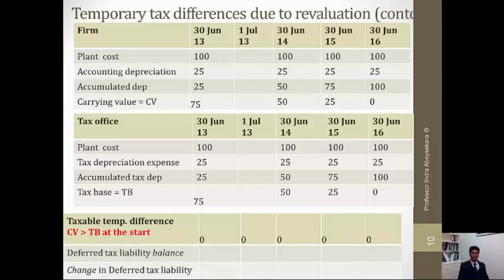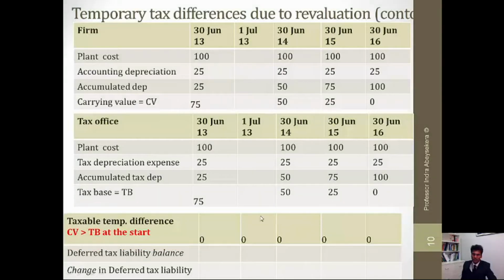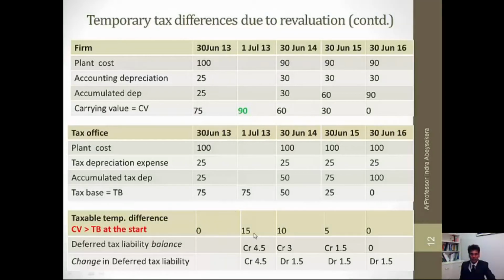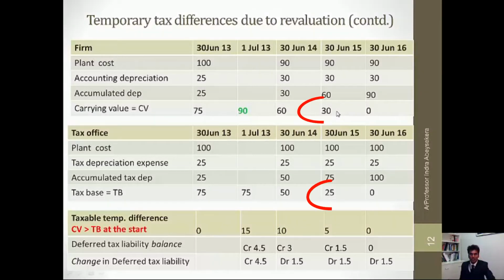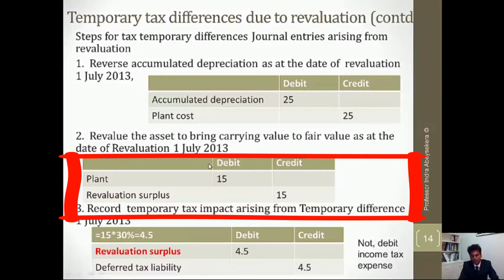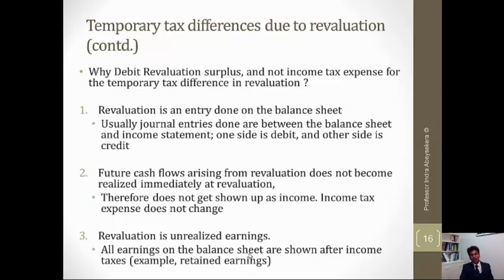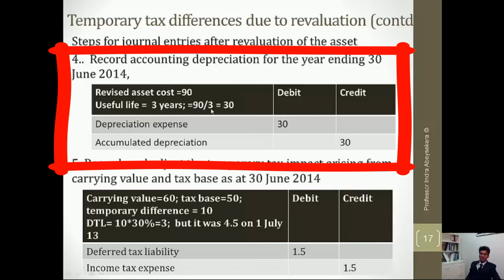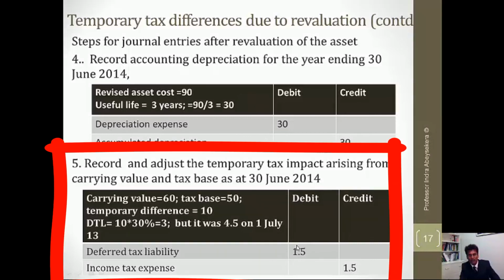Accounting for temporary taxes arising from revaluation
When an asset is upwardly revalued the carrying value increases compared to the tax base and give rise to temporary tax differences.